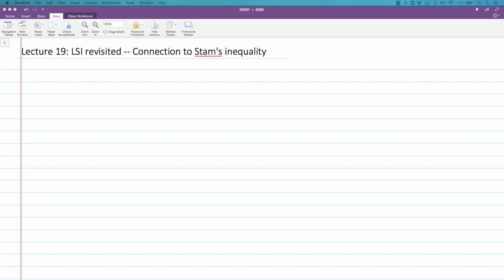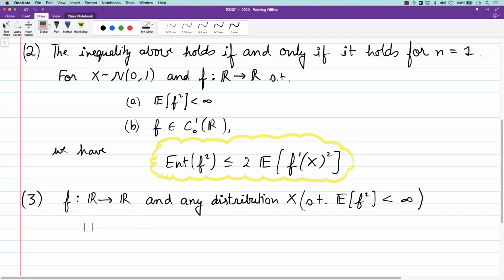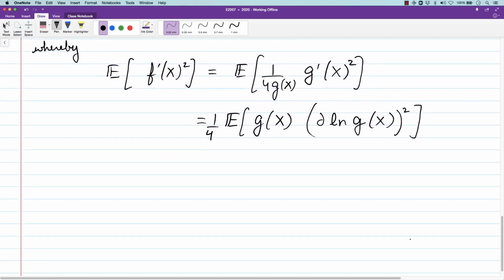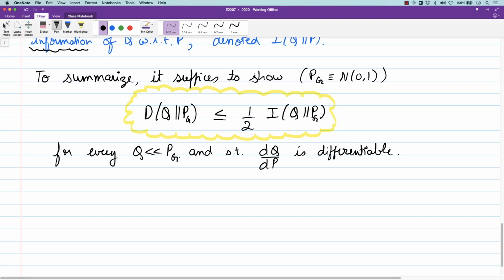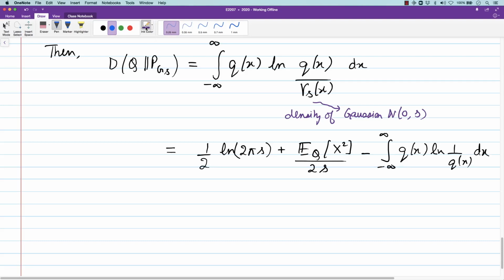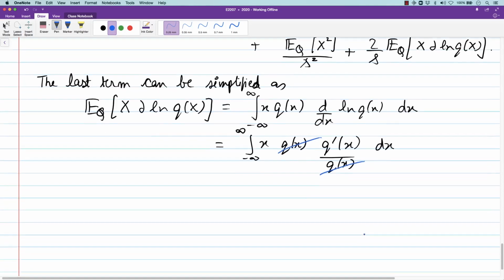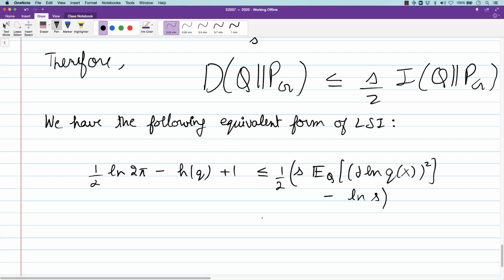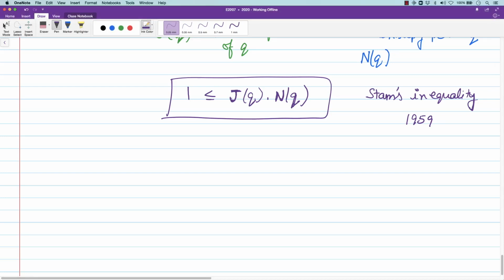mod07lec20 Equivalence of Stam's inequality and log Sobolev inequality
Stam's inequality, Fisher information, entropy power, log-Sobolev inequality